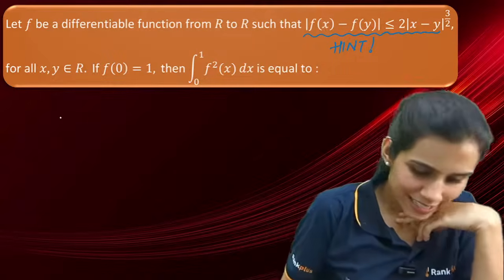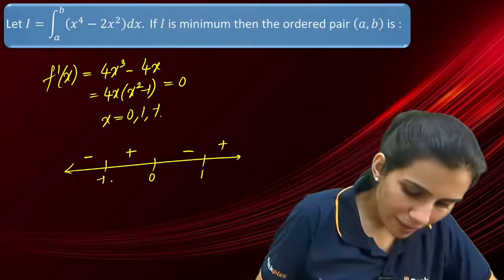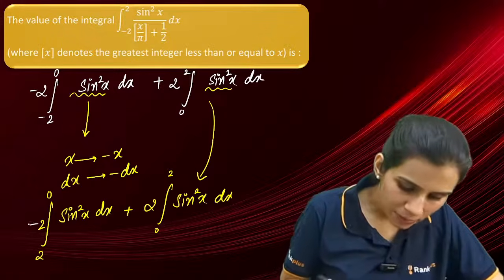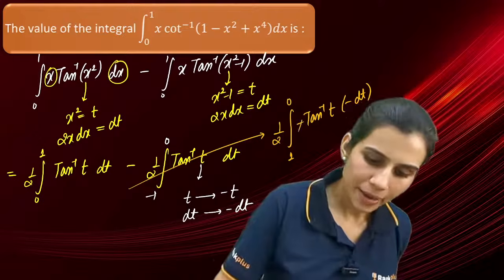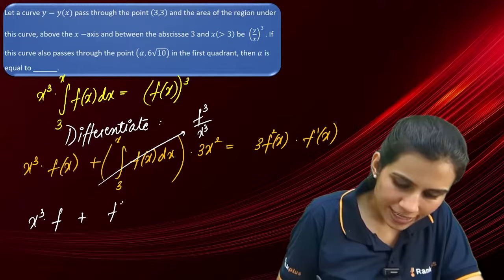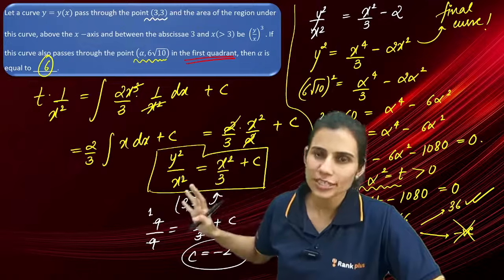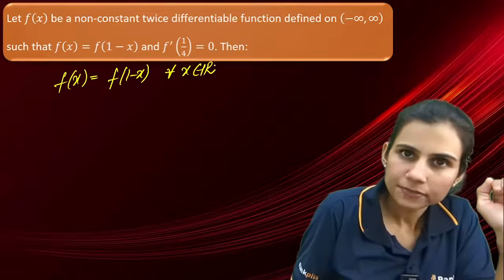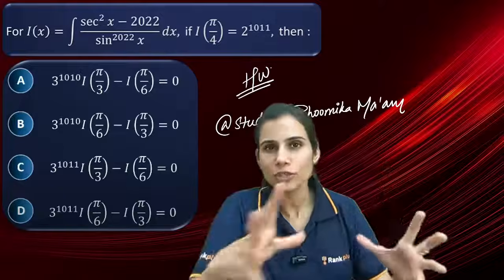Maths Marathon🔥 | Integral Calculus | Part 2 | Top 100 PYQs | JEE Main 2025 | Bhoomika Ma'am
Join Bhoomika Ma'am in this Maths Marathon for JEE Main 2025, covering the top 100 PYQs of Integral Calculus. Don't miss out on this opportunity to ace your exams with Rankplus!
👉 Download Rankplus App for Free Courses, Test Series and Much more